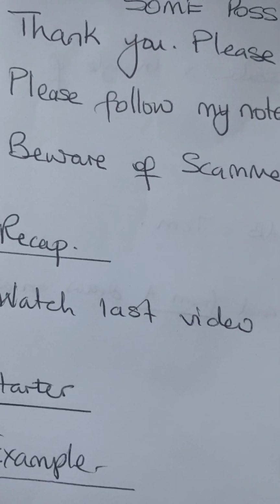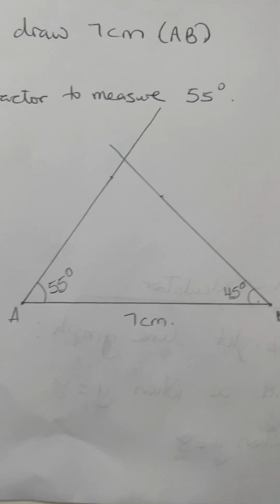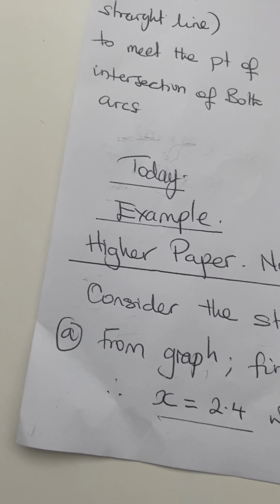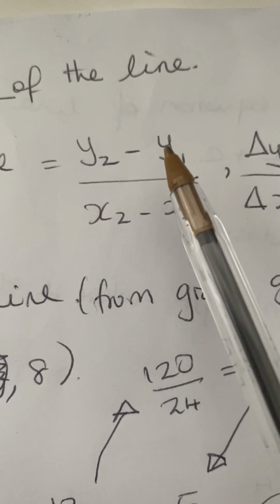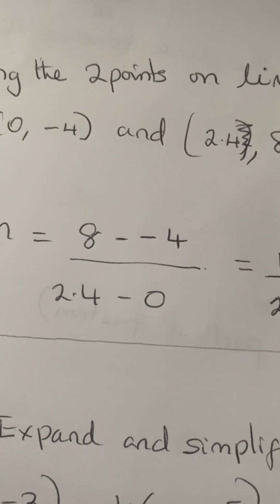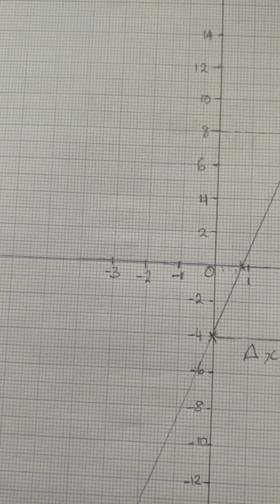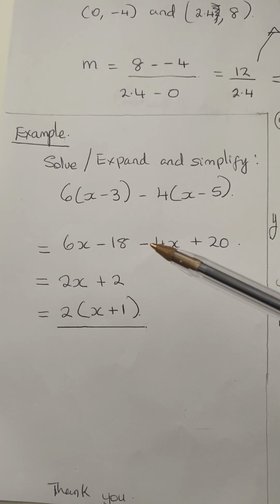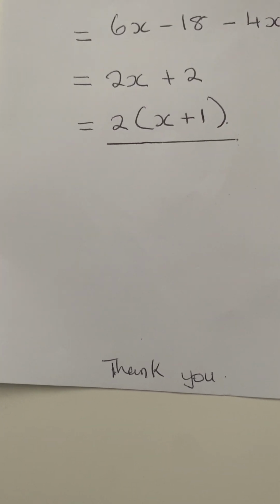GCSE MATHEMATICS - SOME POSSIBLE QUESTIONS XXXVI.